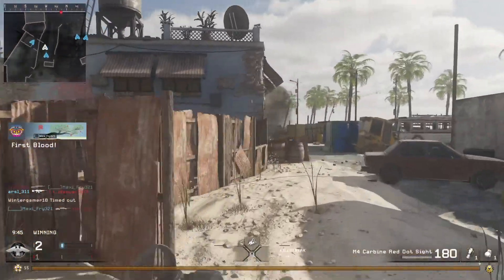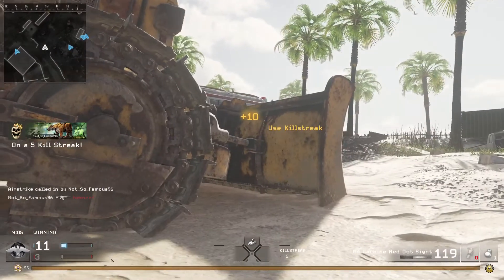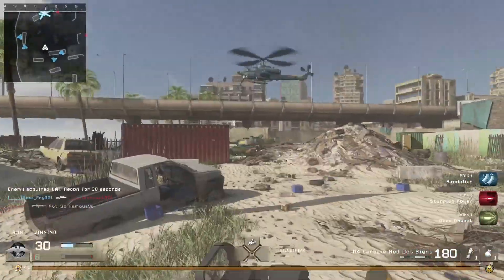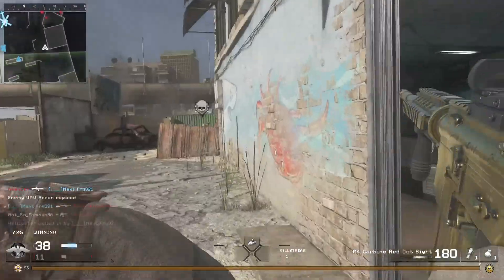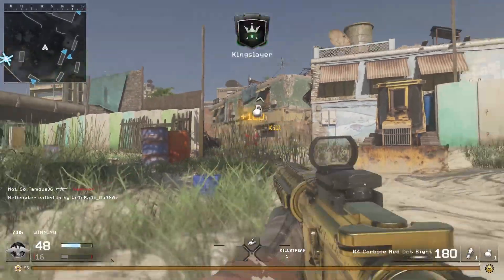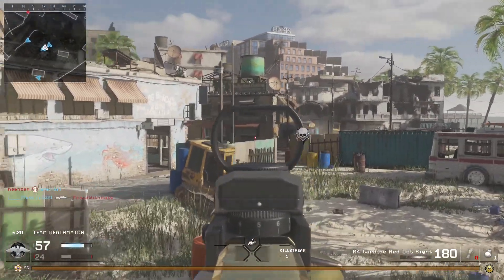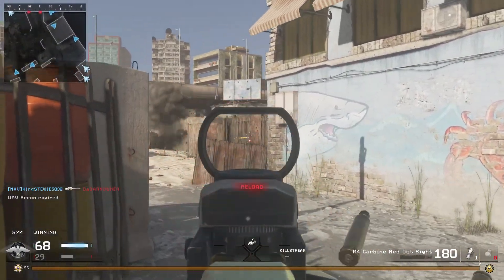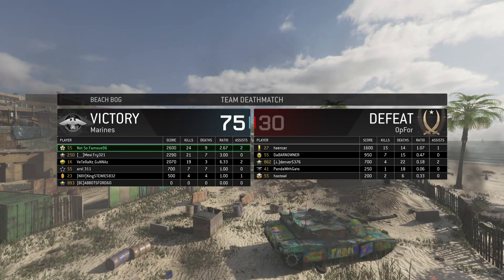Gold M4 on Beach Bog in OG Modern Warfare Remastered Gameplay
This Video shows off the ORIGINAL M4 Carbine in Call of Duty 4 Remastered Gameplay on Team Deathmatch Beach Bog. Calibered in 5.56 this gun is Laser!
help support and SINK⚓️that LIKE button for a mate
LETS KEEP THIS SHIP MOVINNN

code: NSF96 for 10% all products

DING MY BELL BUTTON be the first to view the latest uploads 🛎🎥🎞

modern warfare 2 gameplay
modern warfare 2 all weapons
MWII ps5
MW2 ps5
cod 4
cod 4 remastered
call of duty 4 remastered gameplay and kill streaks
Call Of Duty Modern Warfare II
call of duty modern warfare 2 all killstreaks
modern warfare ii all killstreaks
modern warfare 2 weapons
all modern warfare Il weapons beta
 modern warfare 2 beta
warzone 2
modern warfare warzone 2
warzone 2 gameplay
M4 in Modern Warfare remastered
COD modern warfare M4A1 TDM gameplay
mw M4 Carbine
mw M4
modern warfare M4 Carbine
cod mw M4 carbine